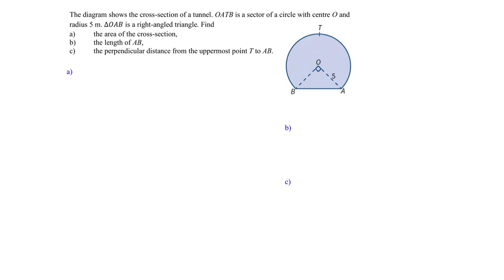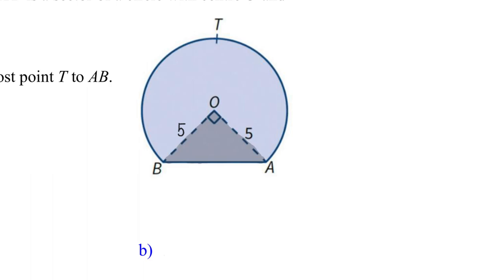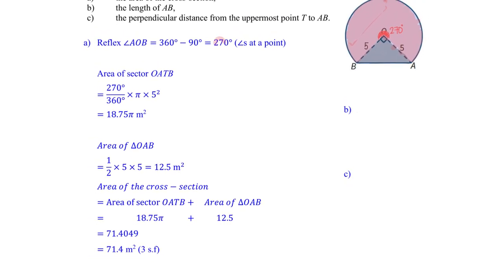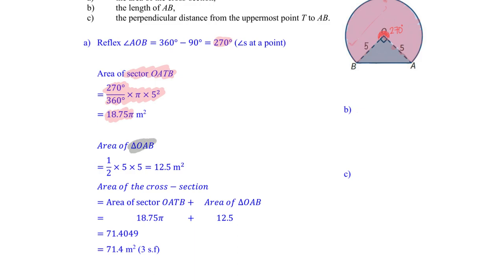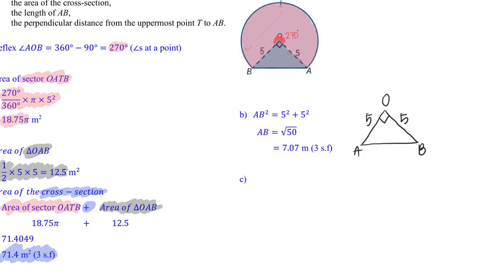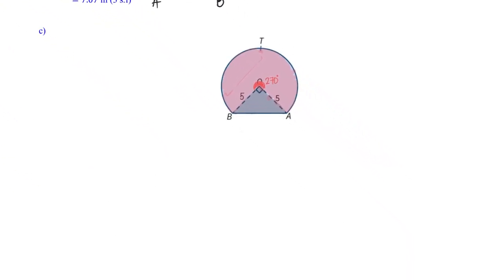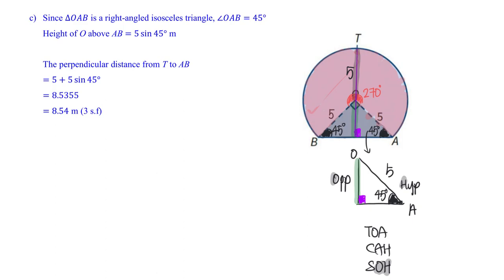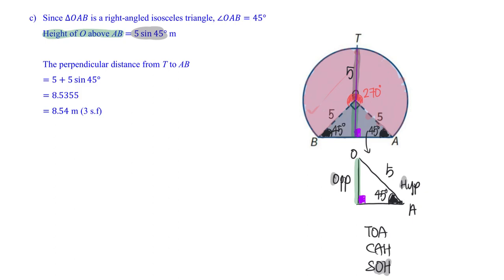Find the area of a cross-section of a tunnel